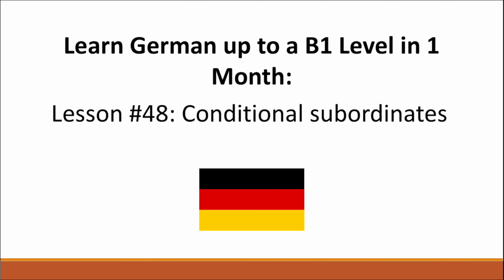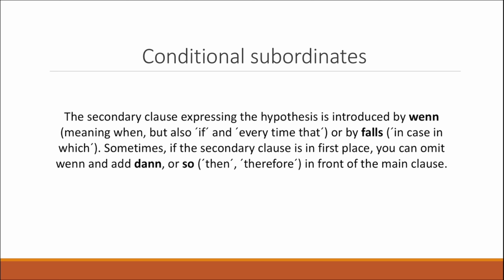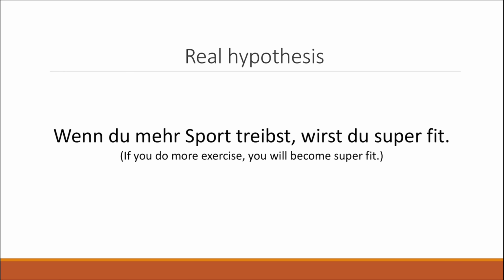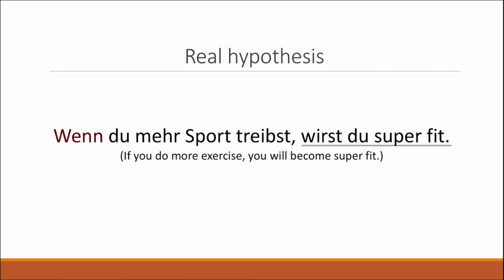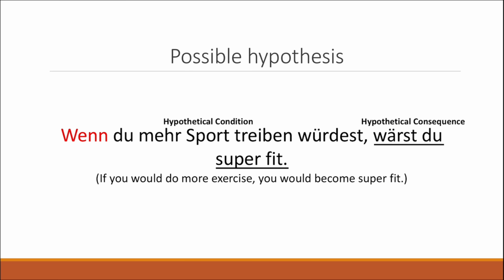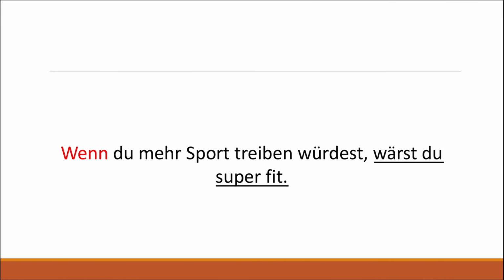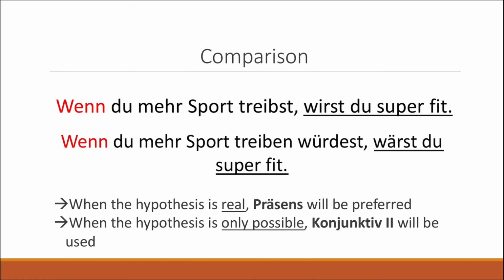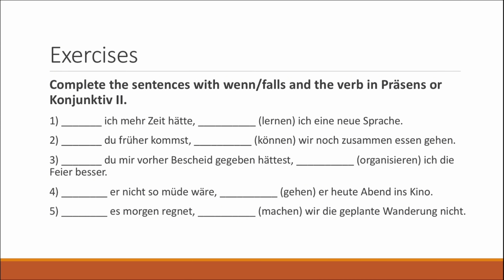Learn German - Lesson #48: Conditional subordinates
I planned every lesson and the last lesson is going to be lesson 53!
I will post every two days (so next video in 48h, the other one in 96h etc.) and I will also post a video on the guide on how to get the most out of the course, so that you will reach fluency!
Don’t give up and continue learning German!